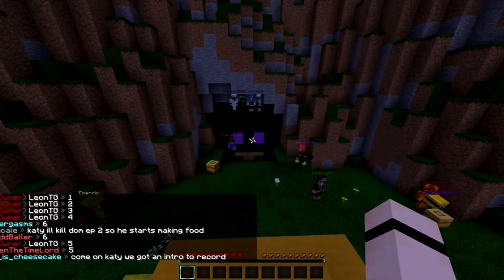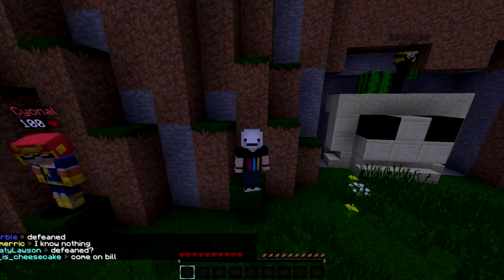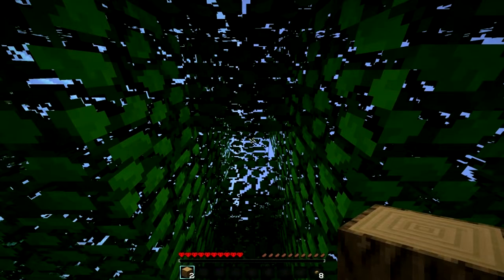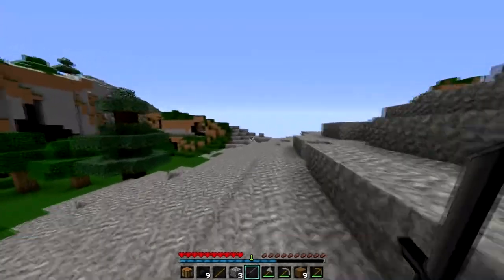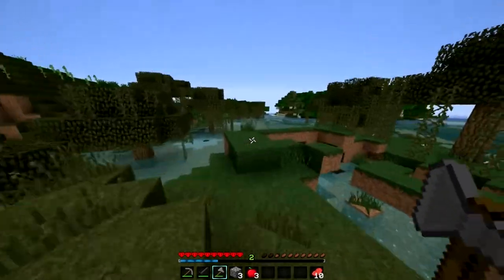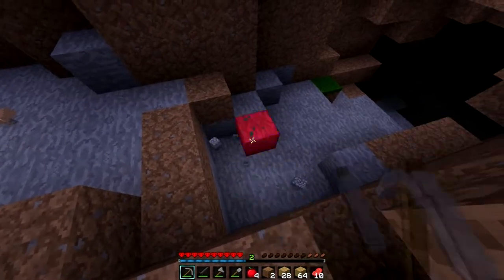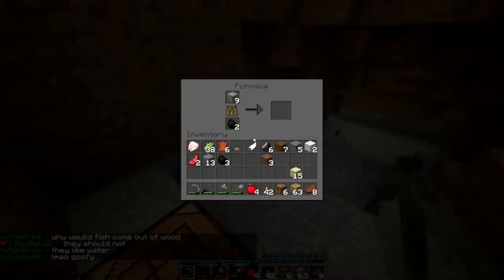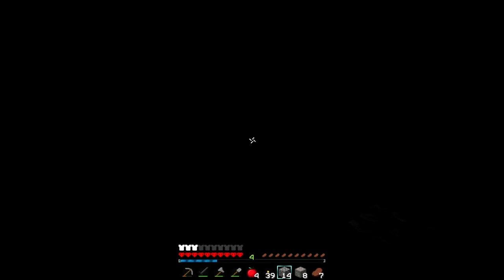Entomophobia Season 19: Episode 1